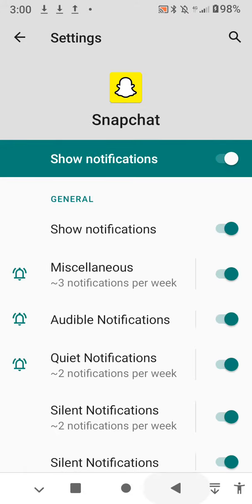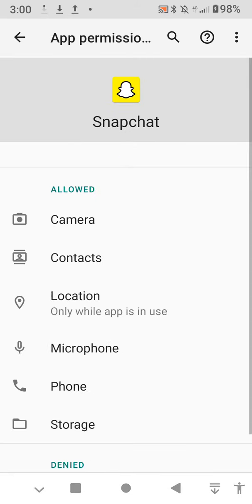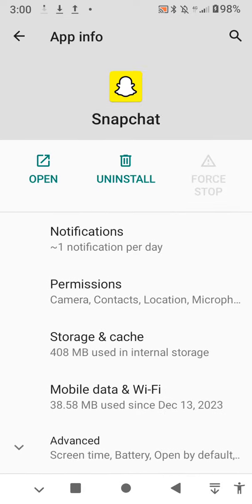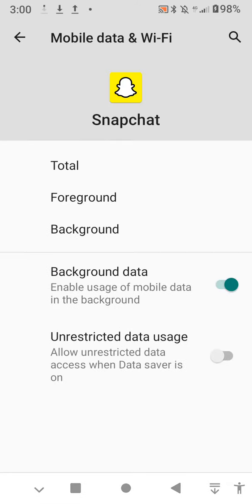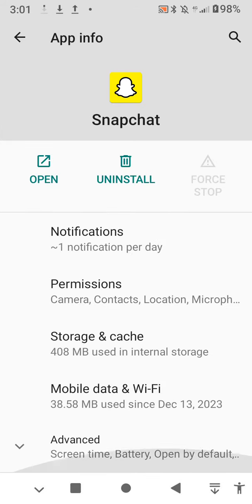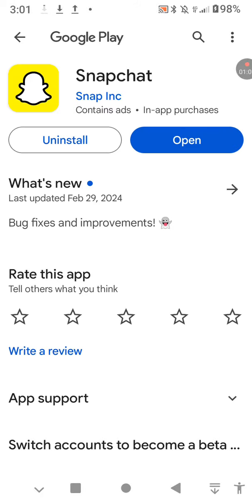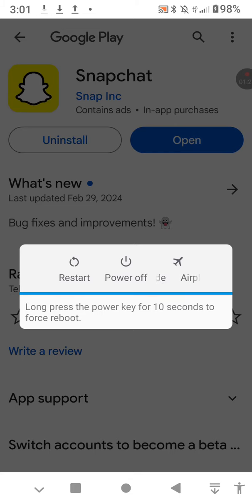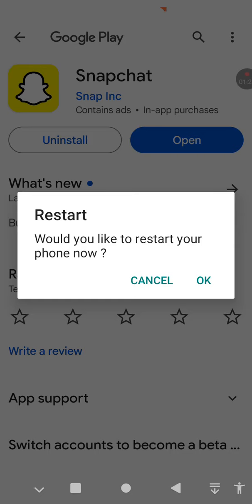how to fix Snapchat Lag issues | Snapchat lagging issues fixed